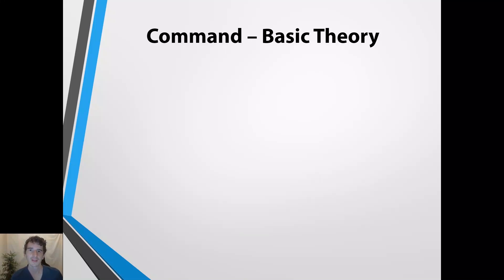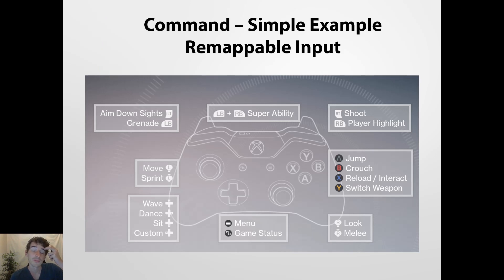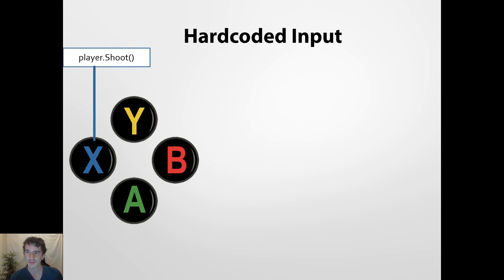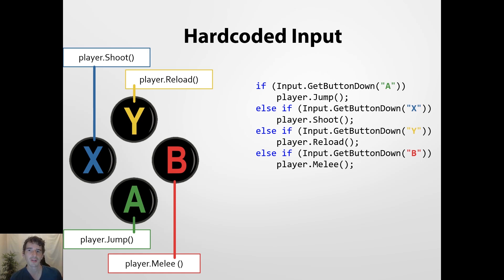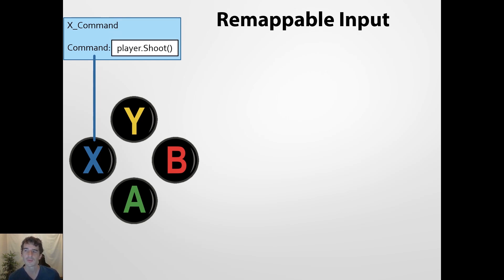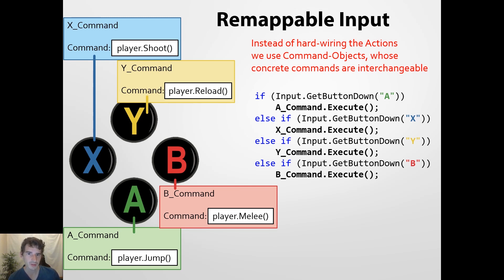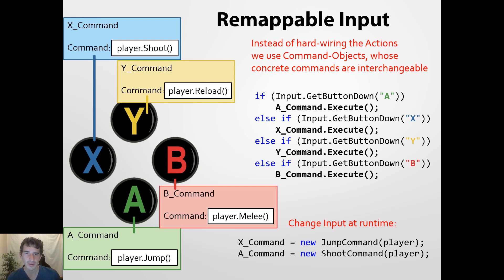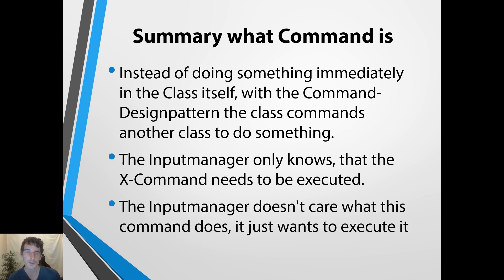Designpatterns in Unity - Command 02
02: What is the Command designpattern.
If you want to dive deeper into the topic you'll get a discount on my Udemy Designpattern Course with this

Also you can find a great resource on Designpatterns right

If you already possess a fundamental understanding of C# and the Unity Engine and want to improve your coding skills further, then this course is for you.

The Ultimate Guide to Unity Designpatterns introduces you to best practice solutions for common problems in gameprogramming. You will discover how you can improve the quality of your code by using these important Designpatterns, which are specifically adapted to make use of the unique features of the Unityengine.

In this course you will:

Implement best practice Solutions to common problems in gameprogramming

Discover the Singleton - Designpattern
- Structure your game more elegantly

Discover the ObjectPool - Designpattern
- Improve the performance of your game

Discover the Command-Designpattern
- Implement a history of player-actions with an Undo-Functionality
- Queue Actions of a player, so they are executed one after another

Discover the Flyweight - Designpattern
- Improve your game's data-structure by using ScriptableObjects
- Reduce the RAM-Usage of your game

Become a better Programmer, now!